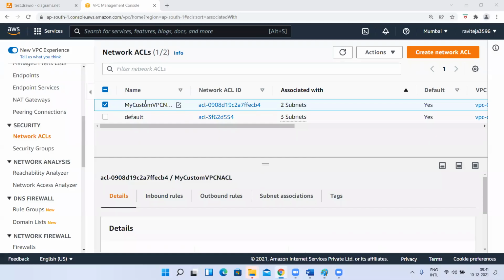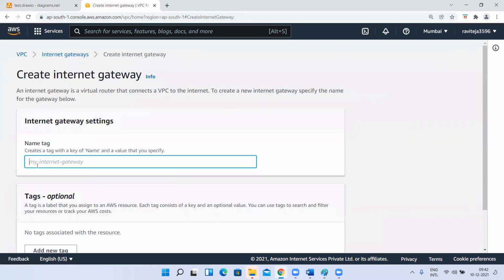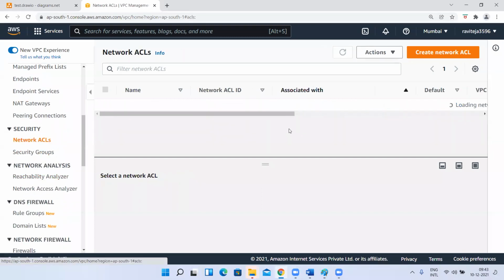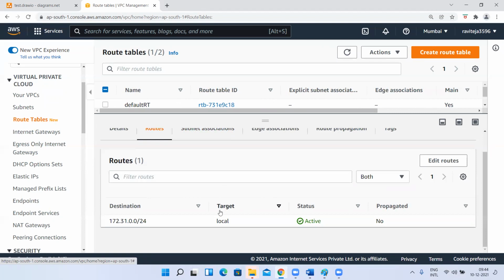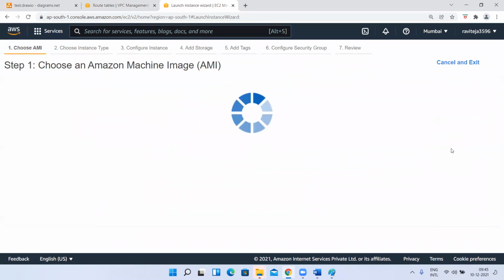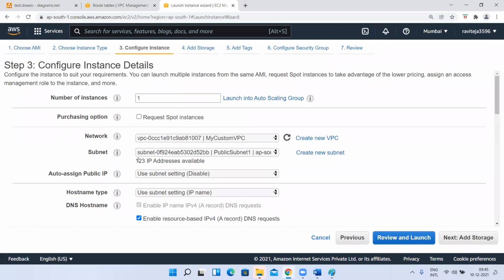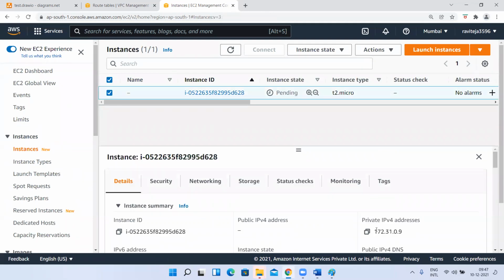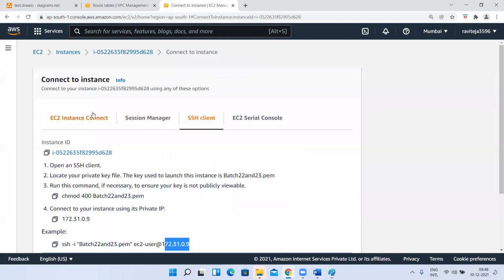AWS VPC - Part-3 - Creating Internet Gateway and instance in Custom VPC. Contact +91-8123997688